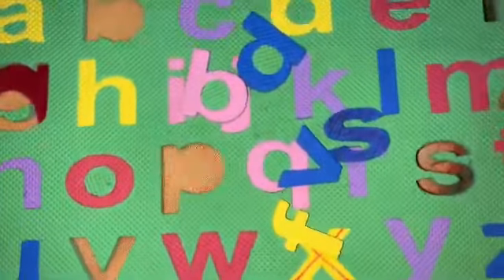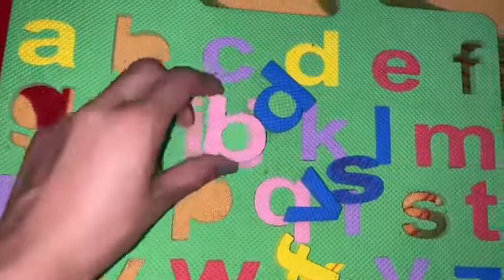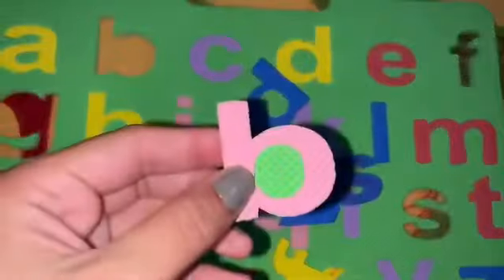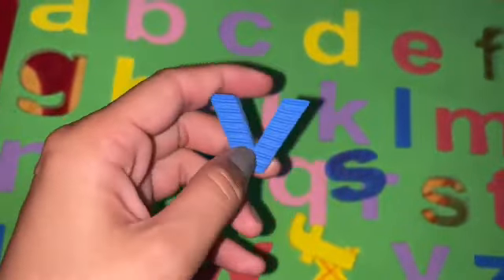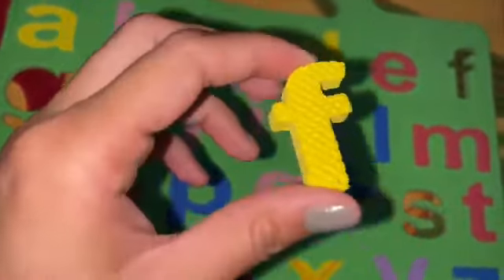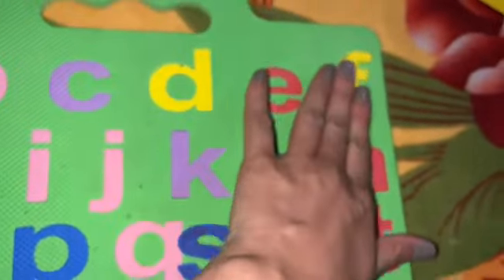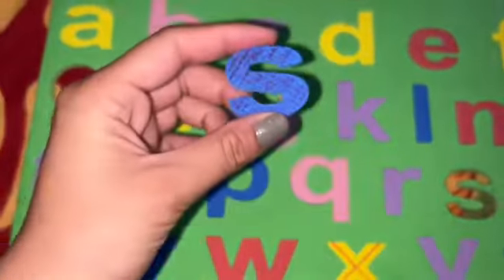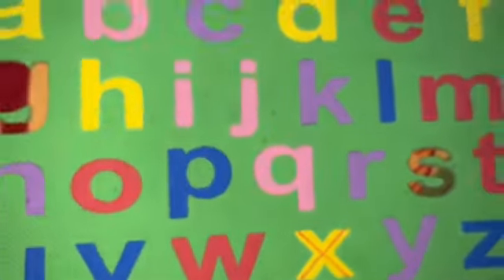Alphabet abc song toddlers rhymes kindergarten preschooler learning Aforapple rhyme phonic sound ab